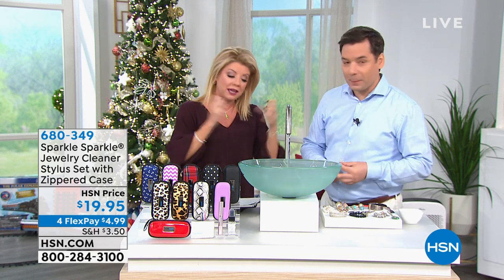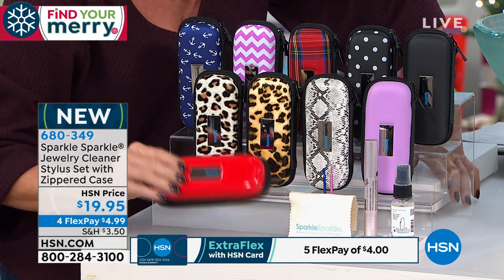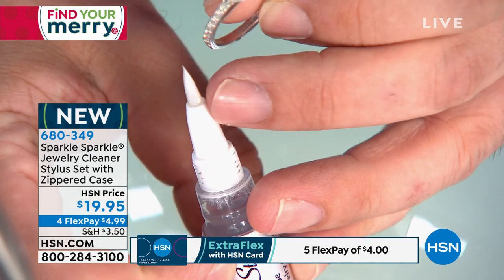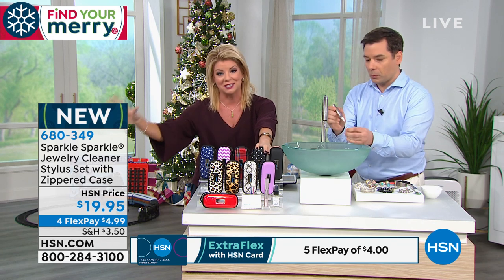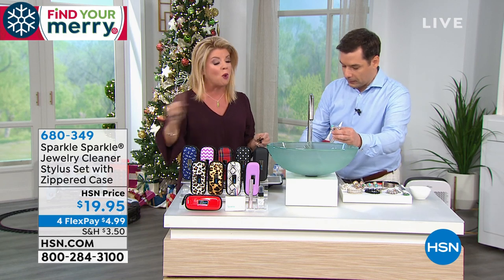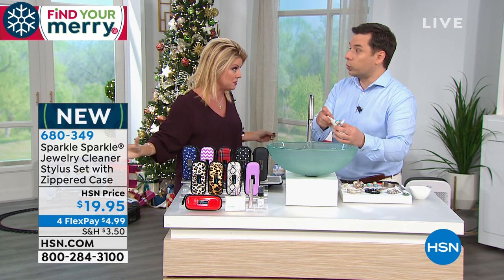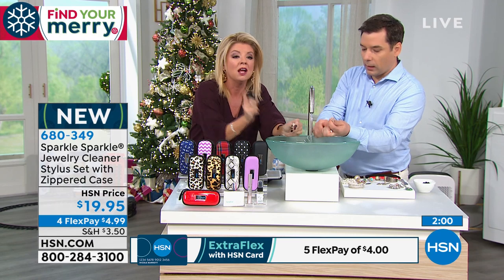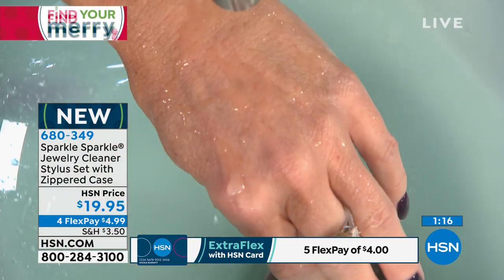Sparkle Sparkle Jewelry Cleaner Stylus Travel Set with Z...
Sparkle Sparkle Jewelry Cleaner Stylus Travel Set with Zippered Case
Keep your favorite jewelry pieces sparkling at home or on the go with this handy, multitool jewelry cleaning kit. Sparkle Sparkle's propriety botanical cleansing formula is tough on tarnish and grime, but gentle enough for everyday use. All included cleaning tools store neatly in the included zippered case.

    1 fl. oz. Sparkle Sparkle Jewelry Cleansing Spray
    Jewelry Cleaning Stylus
    Polishing cloth
    (2) Detail cleaning brushes
    Zippered carrying case
    Cleaning guide

How to Use Stylus

    Remove top
    Rotate base one full turn to prime
    Use brush to clean around set stones and other jewelry detail work
    Rinse jewelry with water and pat dry